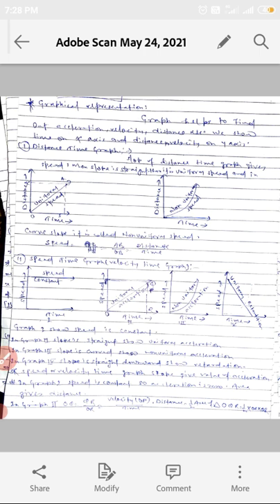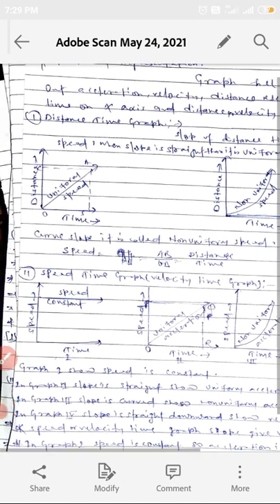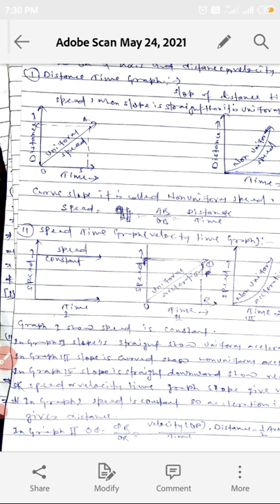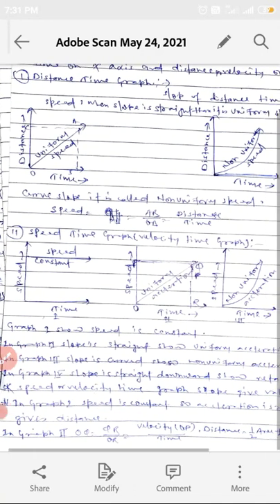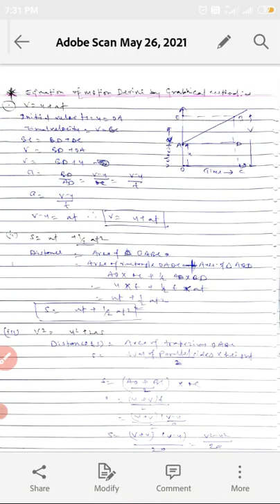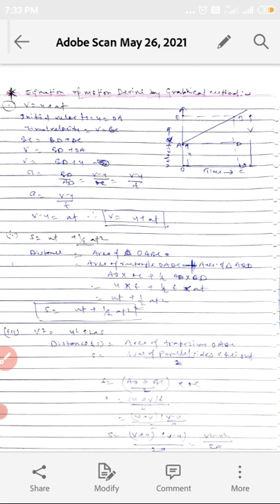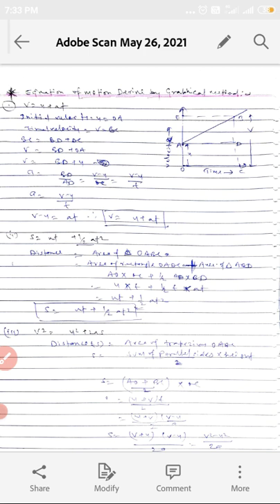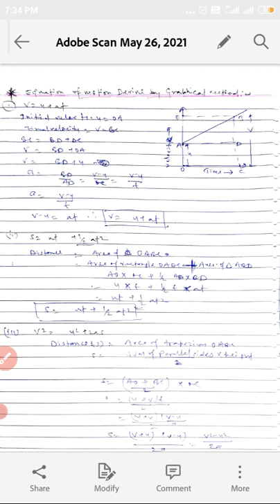Rajeev sir (Physics)